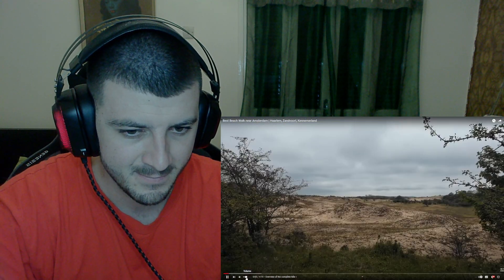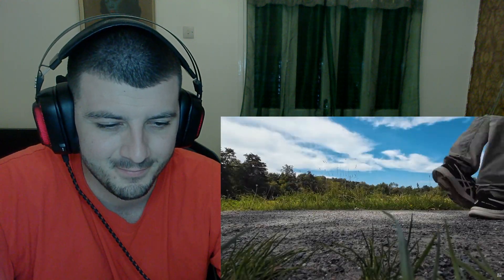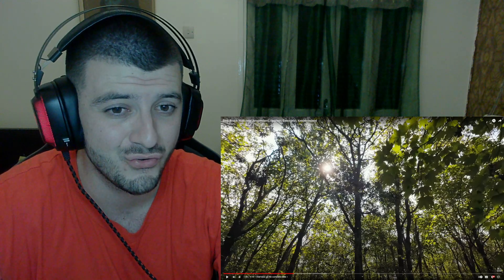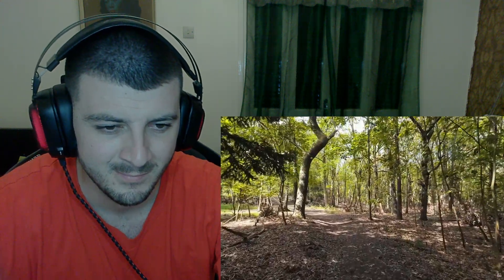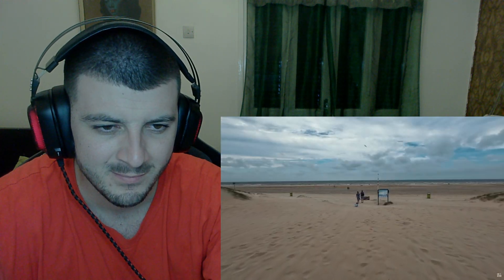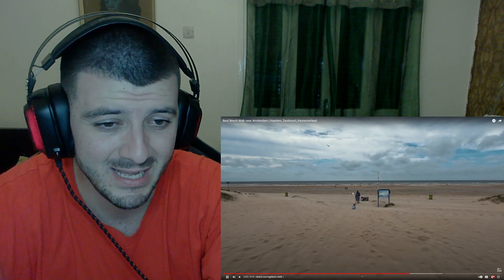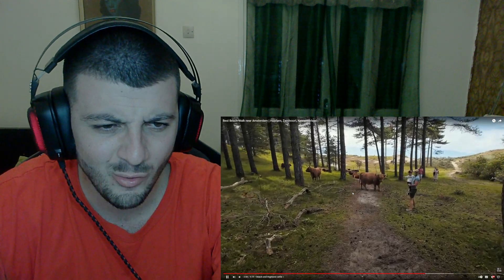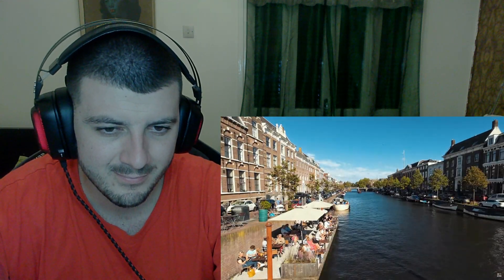British Reacts to Best Beach Walk near Amsterdam | Haarlem, Zandvoort, Kennemerland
This will help improve the channel greatly, New webcam for better videos or you can just buy me a cold drink 😎 I APPRECIATE YOU